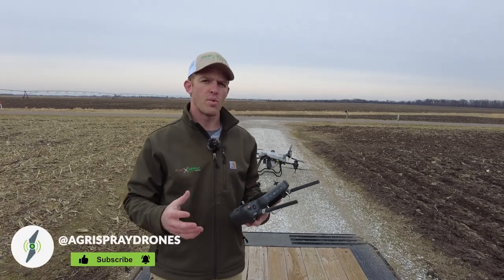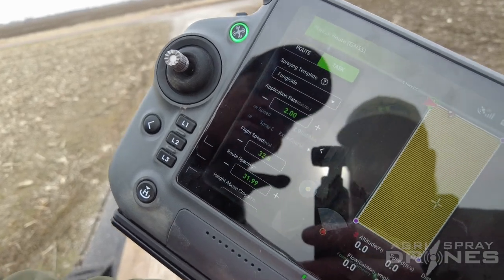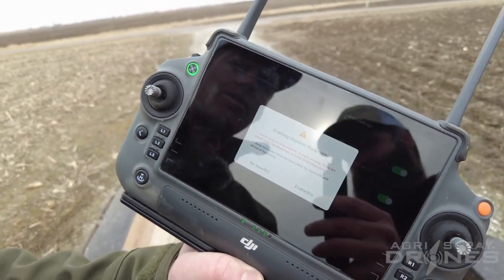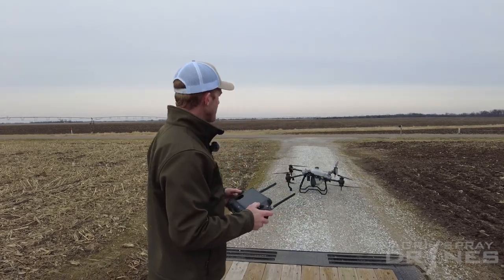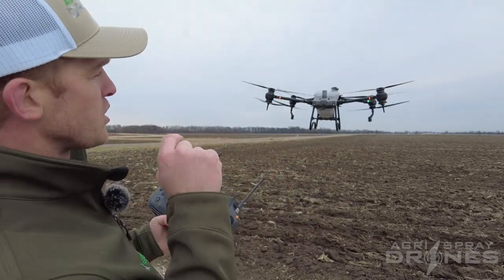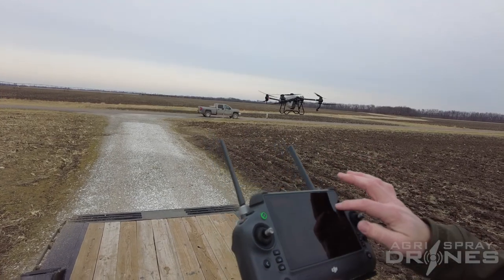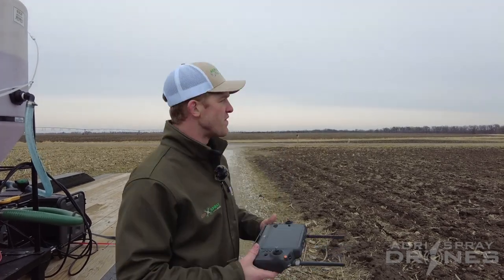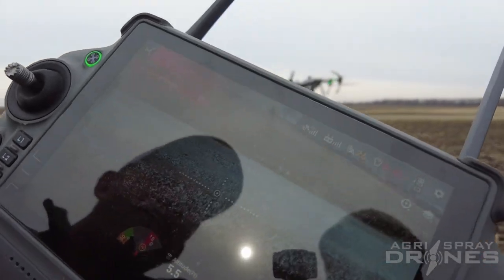Radar and Obstacle Avoidance | DJI Agras T40 | Agri Spray Drones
Explore the safety features of the Agras T40 as we dive into its advanced radar and obstacle avoidance systems. Join Taylor in this video to discover how these technologies enhance safety and minimize risks for the drones and their pilots.